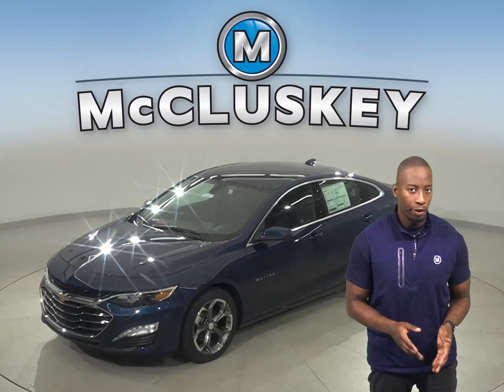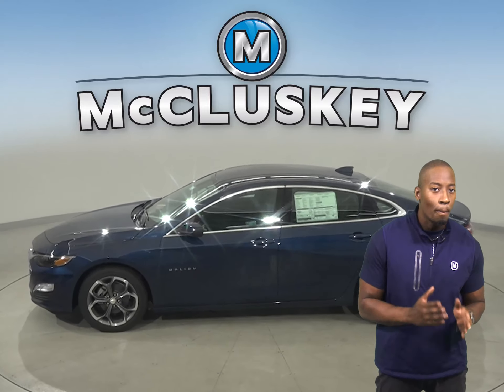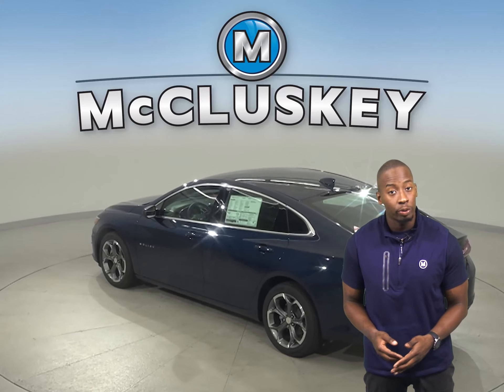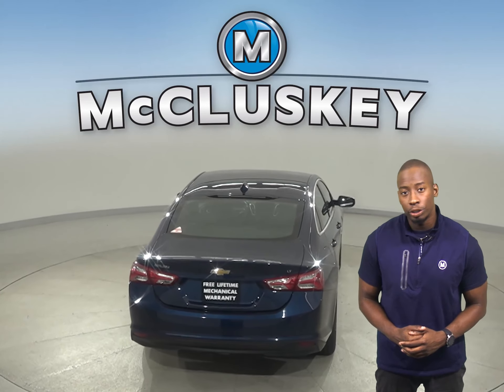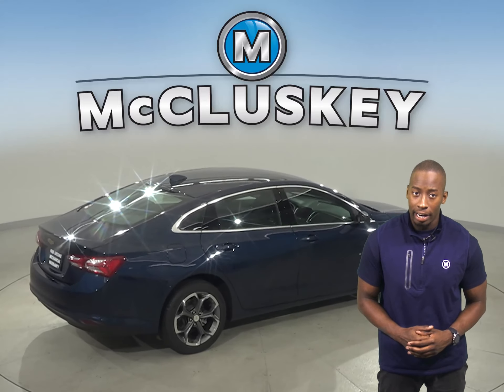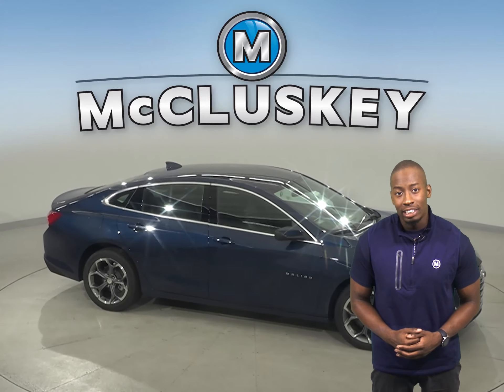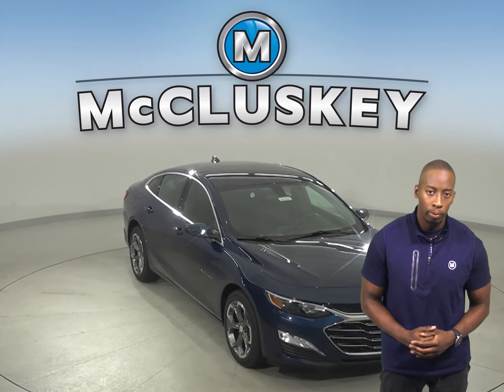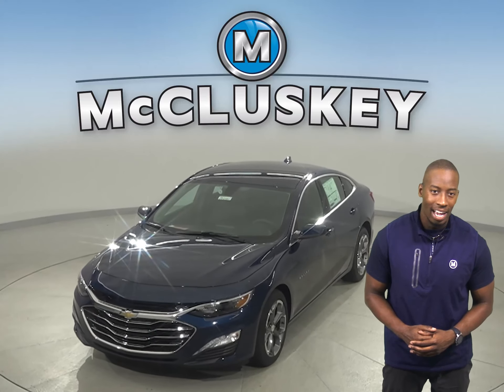203587 New 2020 Chevrolet Malibu Blue Sedan Test Drive, Review, For Sale -